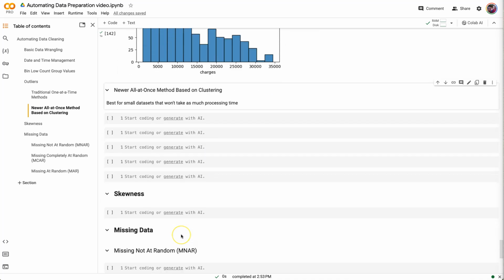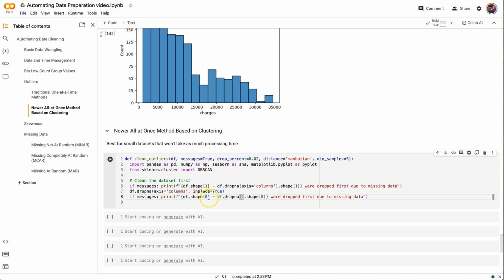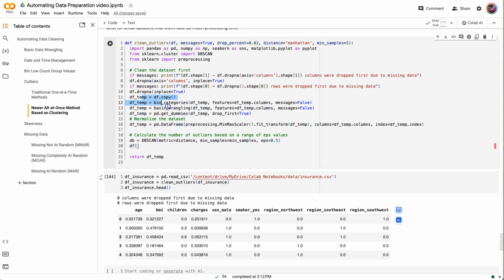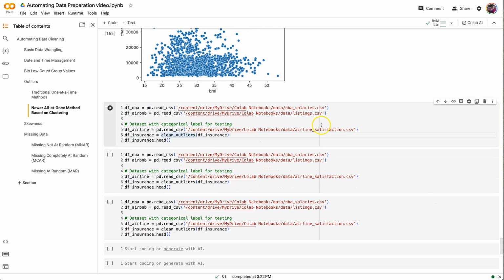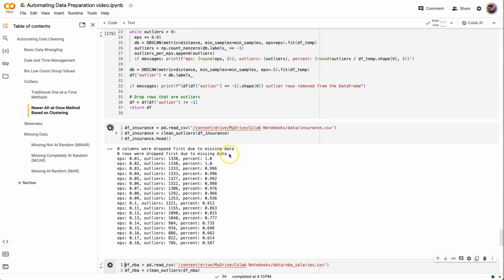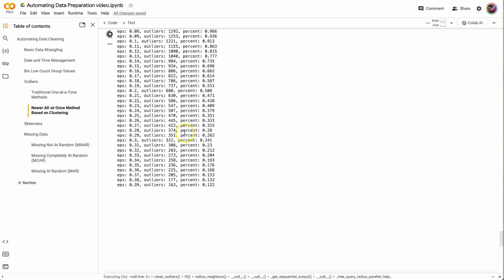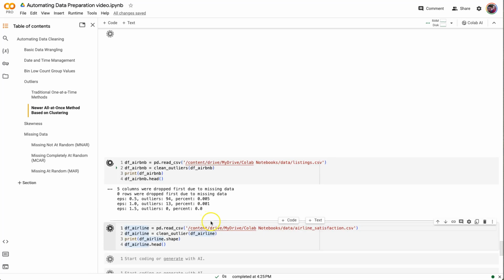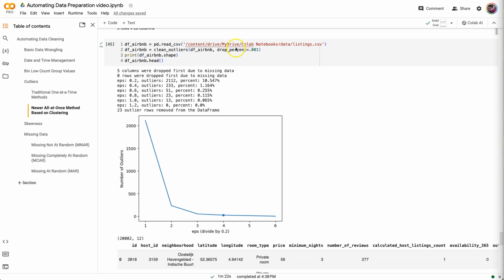Python Data Science: Automating Cleaning: Managing Outliers All-Features-At-Once DBSCAN clustering